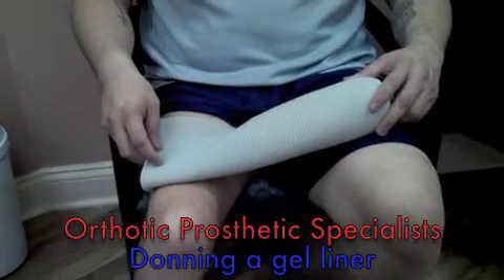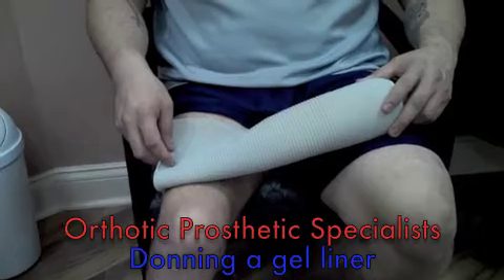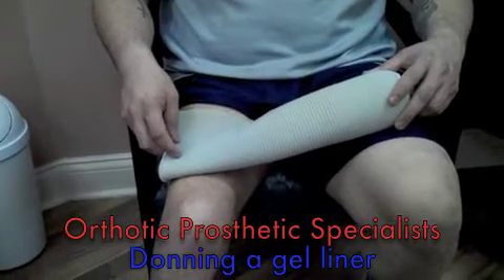Donning A Gel Liner